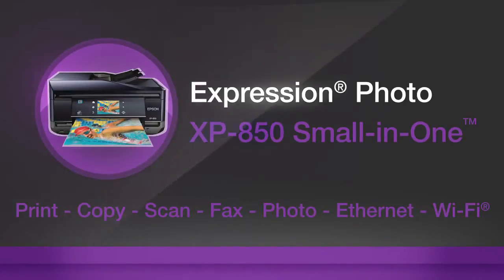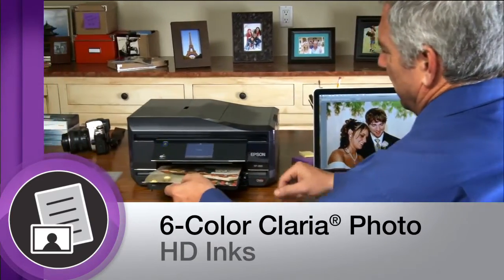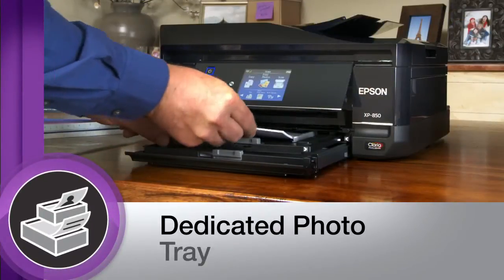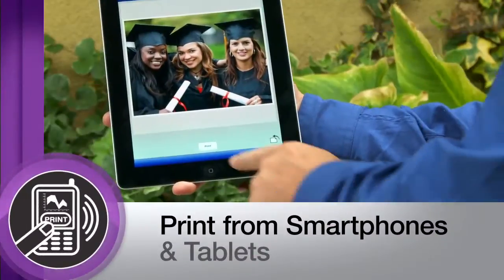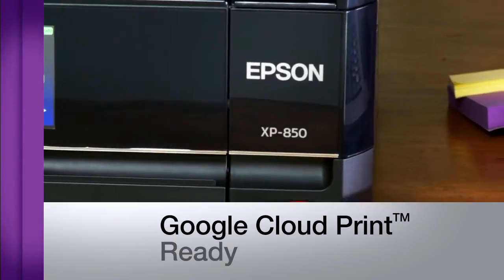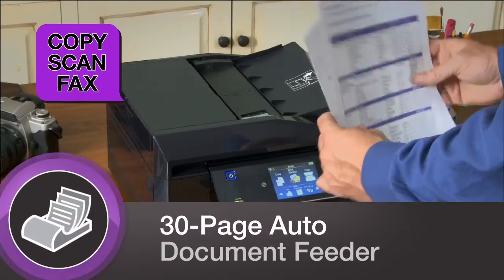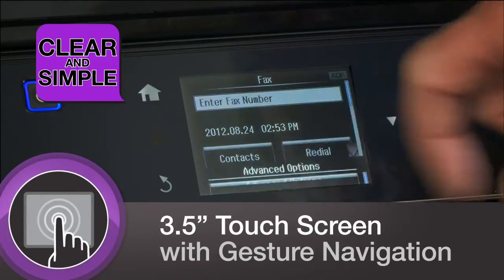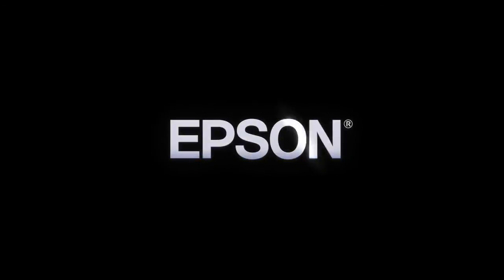Epson Expression Photo XP-850 | Take the Tour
Epson's Expression Photo XP-850 is designed for those who demand the best in photo quality.